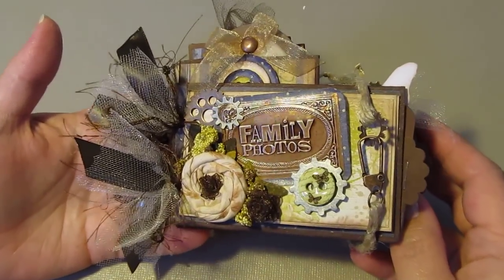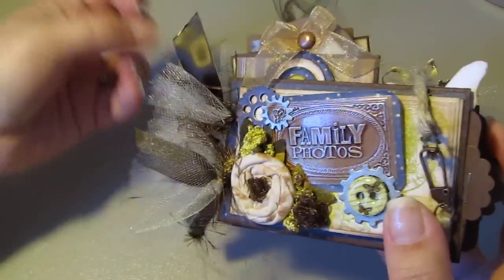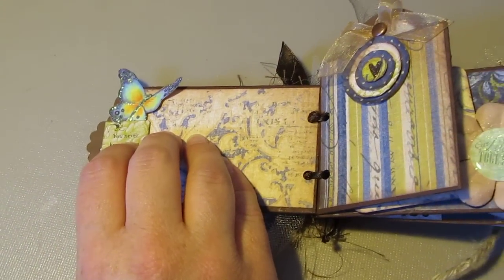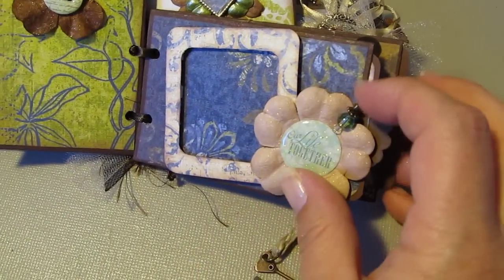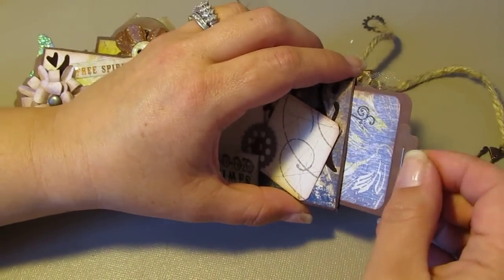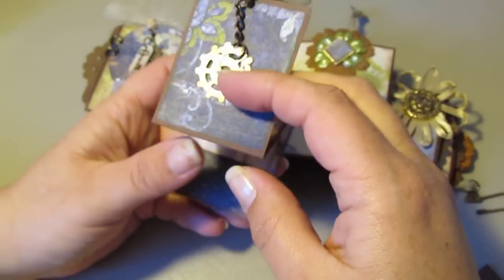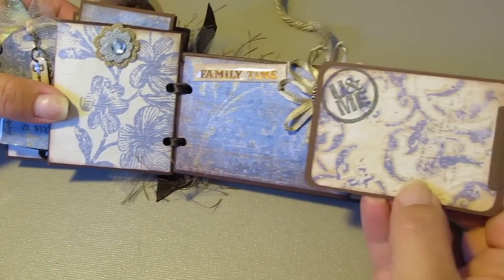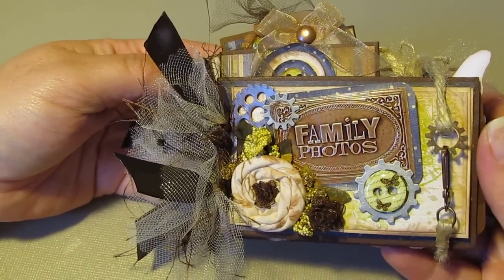Family Photos Toilet Paper Roll Mini Scrapbook Album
3/5/12 ***Sold***